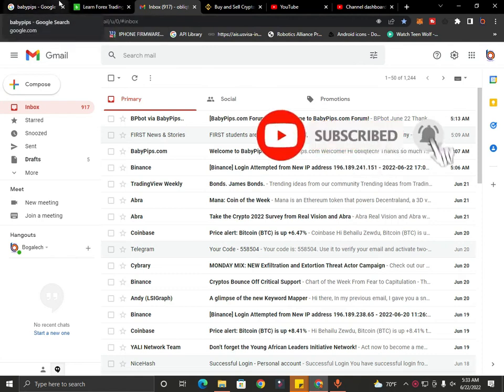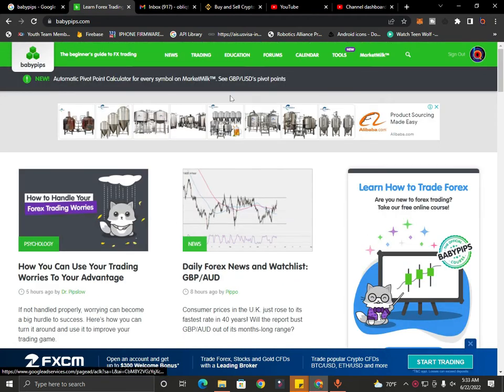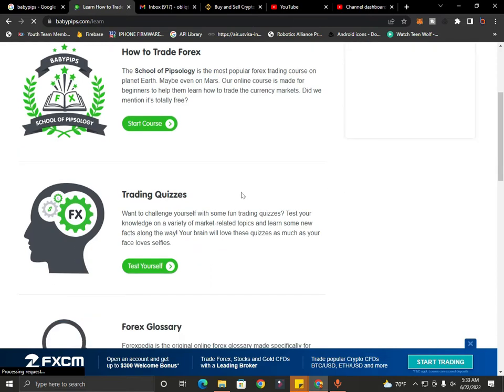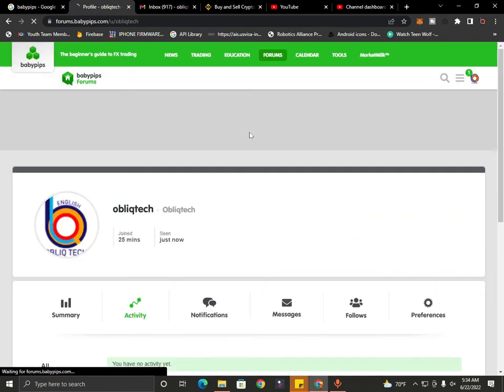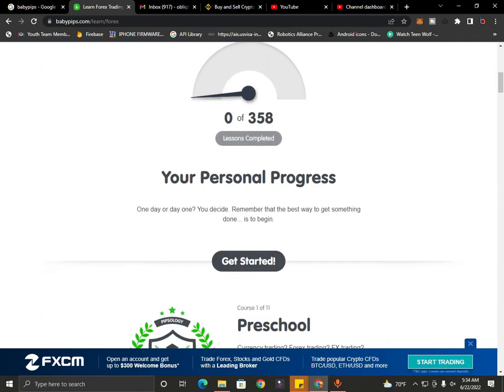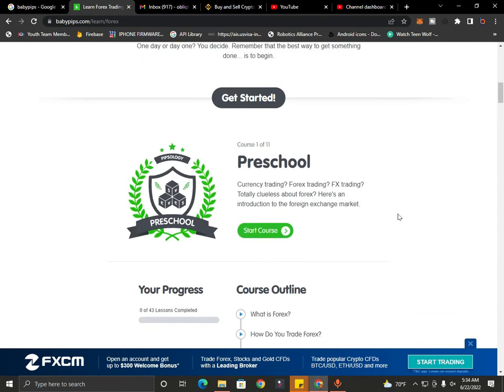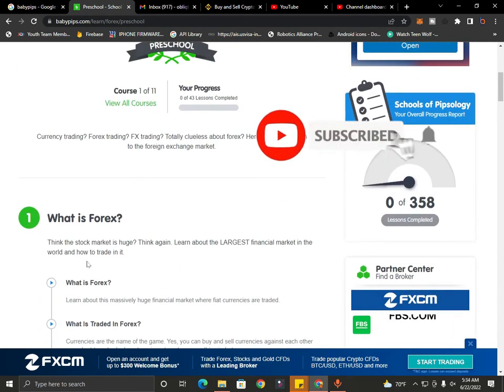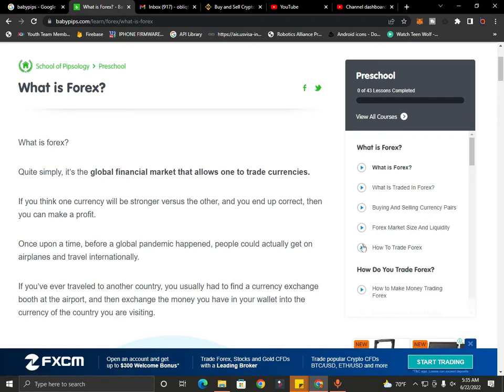A Beginner Forex Guide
How to learn Forex as a beginner Forex Trading Tutorial

🙄 ለዚህ ቻናል አዲስ ከሆናችሁ ሰብስክራይብ ያድርጉ። ቪዲዮ ከተመቻችሁ ላይክ እና ኮመንት ያድርጉ ።
በተለያዩ ሶሻል ሚዲያ እኛን ማግኘት ከፈለጉ 🤔

Adress : Behailu Zewdu
               Adama Shewa Ethiopia
               PO.Box 65